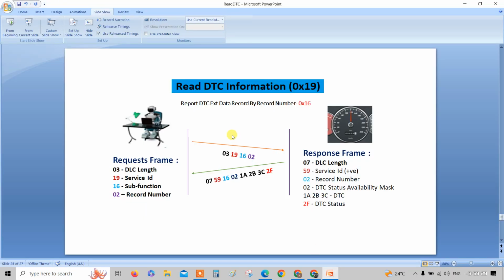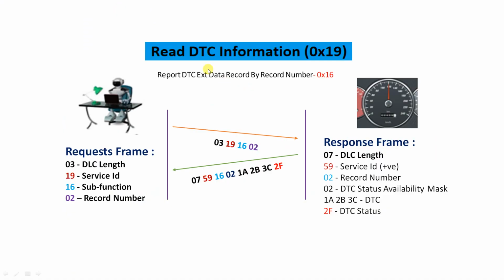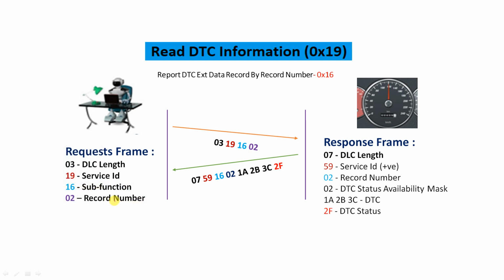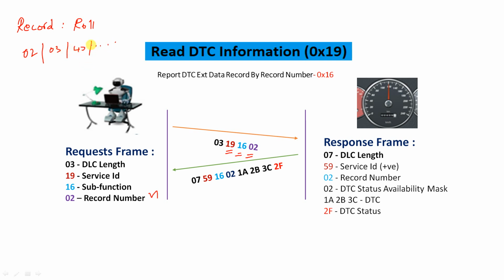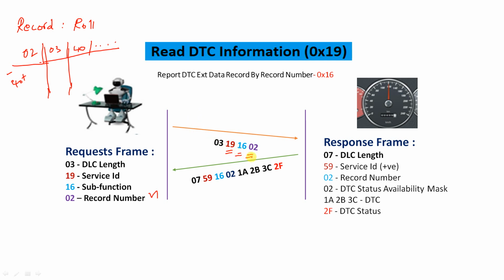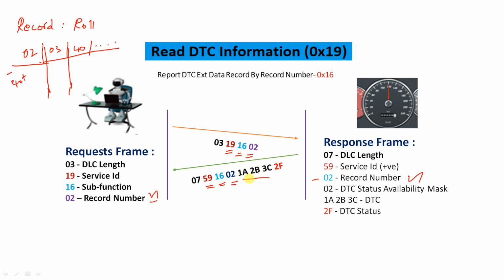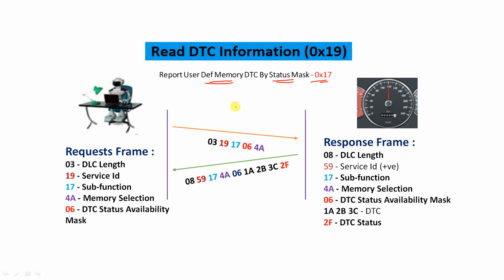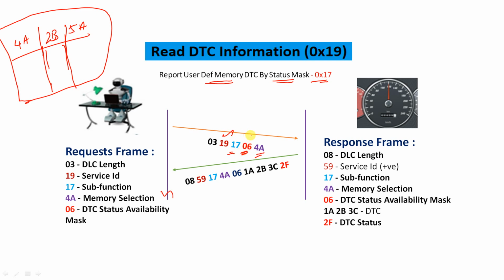12Read 16 17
Please find the course structure and fee in our Mobile App that you can access in your laptop also.

If you are using Android, just download from the Playstore, App Name : Embedded World

If you are using Apple, just download the from the App Store, App Name : Classplus.
Org code : DDWJY

If you want to download this app via link, Please use this

Org code : DDWJY

Please let me know if you have any doubts after watching these.